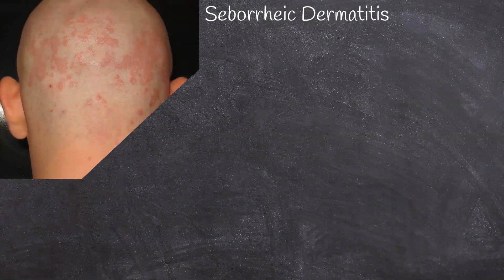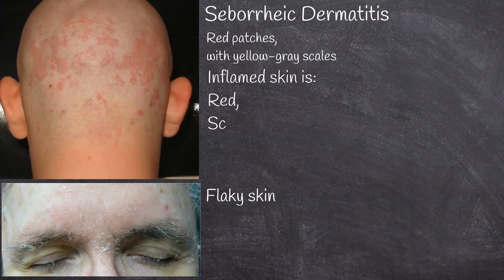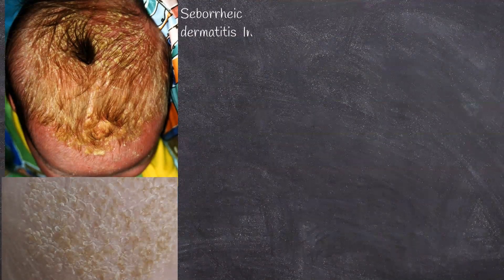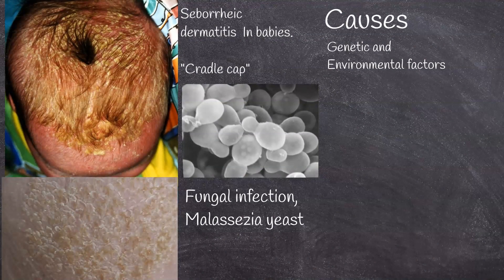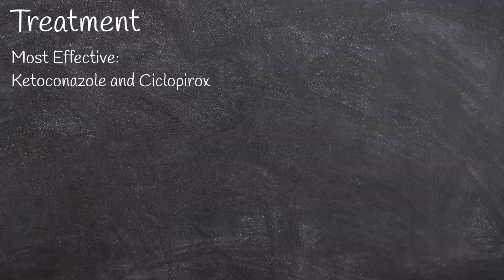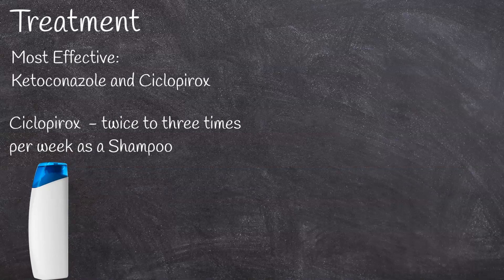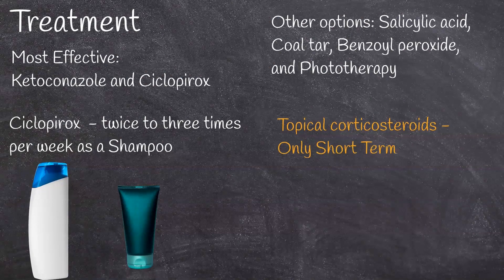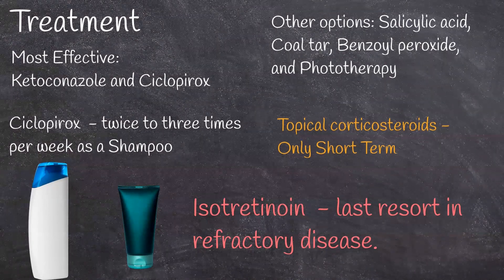Seborrhoeic dermatitis - Explained under 3 minutes. Seborrheic dermatitis Symptoms and treatment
Seborrheic dermatitis is a common inflammatory skin condition. Which characterized by,  Red skin patches, with yellow-gray scales.
symptoms appear gradually, and usually the first signs are flaky skin and scalp.
The inflamed skin is: red, scaly, greasy and itchy.
They  most often appear on the Scalp,  face,  upper chest, and back.
 A milder variant of Seborrheic dermatitis is dandruff.  which is manifested by dry, flaking scales on the scalp.
Seborrheic dermatitis is very  common In babies.  when the scalp is primarily involved, it is called cradle cap.
The cause is unclear, but believed to involve a number of genetic and environmental factors.
An impaired immune reaction  and The fungal infection, Malassezia yeast is believed to play a role.
In children and babies, excessive vitamin A intake can be risk factor for Seborrheic dermatitis.
Also, Seborrhoeic dermatitis-like eruptions, are associated with vitamin B6 deficiency.
The condition may worsen with stress or during the winter.
Treatment:
Best and mainstay therapy is, The topical antifungal medications: ketoconazole and ciclopirox.
Ciclopirox  is easier to use, (only twice to three times per week as a shampoo), and its anti-inflammatory properties appear to be more efficacious, than those of the other antifungal medications.
Topical Antifungal medications can be presented as  shampoo or cream.  and may help those with recurrent episodes in long term..
Other options may include salicylic acid, coal tar, benzoyl peroxide, and phototherapy.
Topical corticosteroids have been shown to be effective in short-term treatment, but they aren’t used as long term because of side effects.
Isotretinoin, a sebosuppressive agent, may be used to reduce sebaceous gland activity as a last resort in refractory disease.
Seborrheic dermatitis  is more common among males, then females.  And affects  Around 1- 10 % of adult population. It is much common among children.